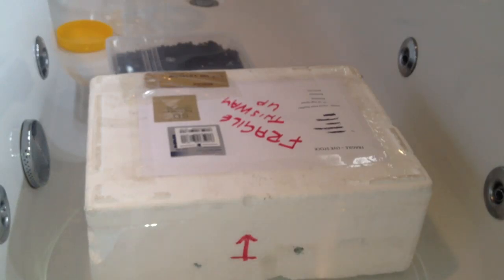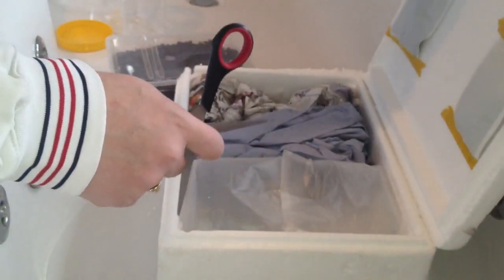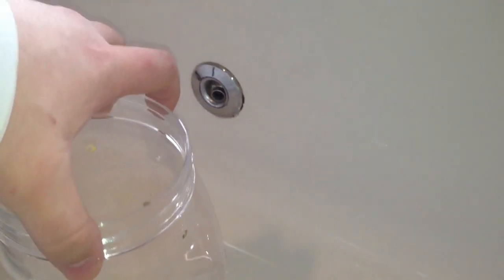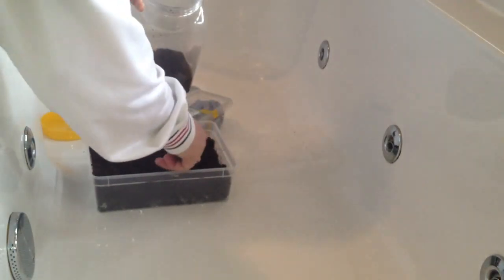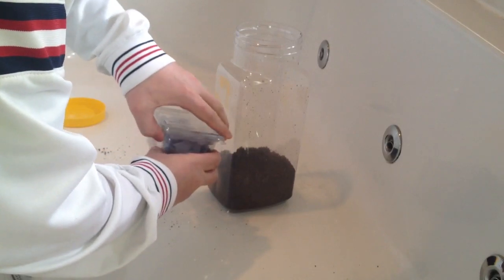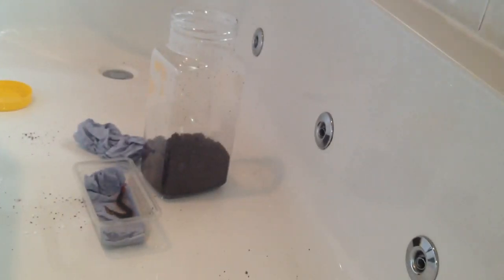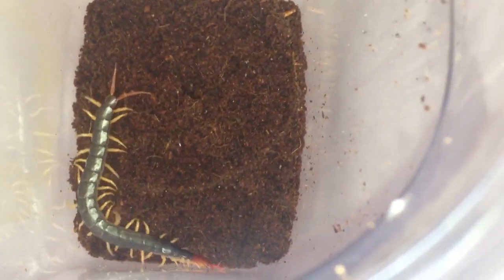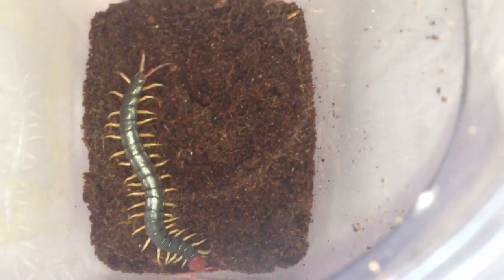Unpackin my Scolopendra mutilans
( Chinese red headed centipede) Scolopendra mutilans 5"